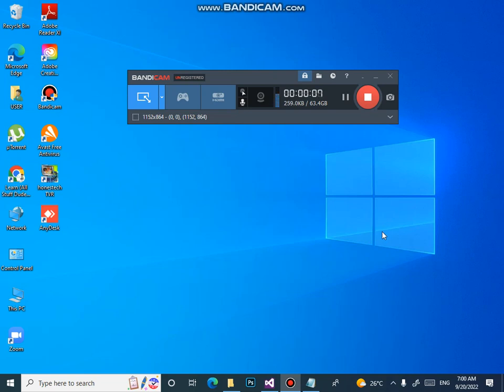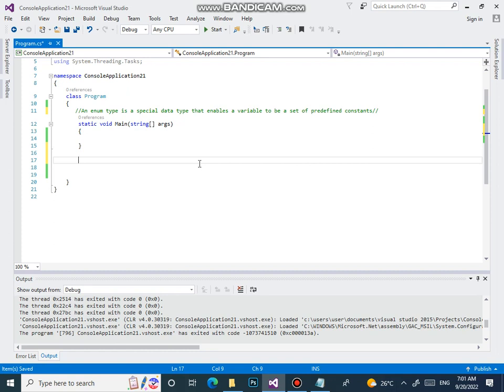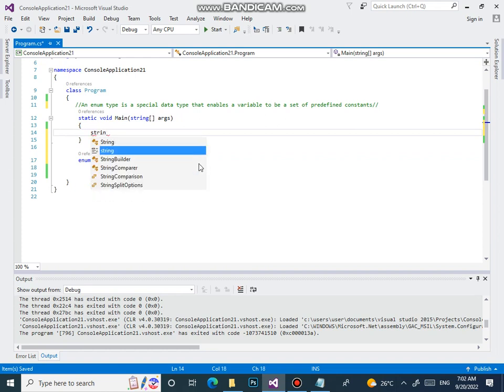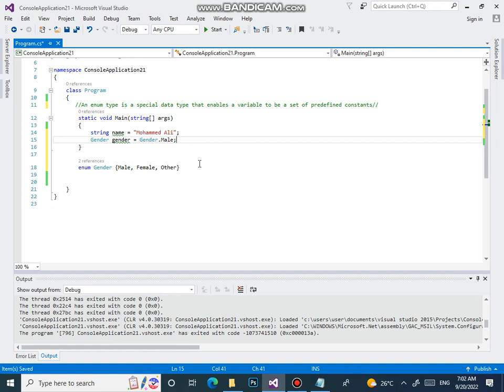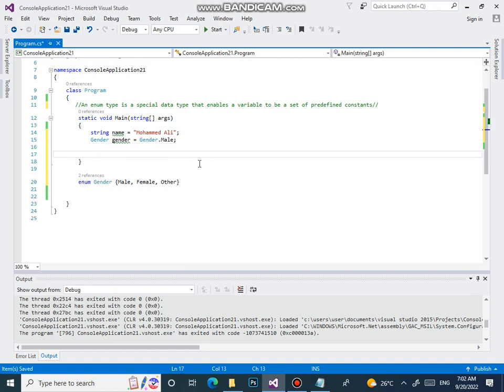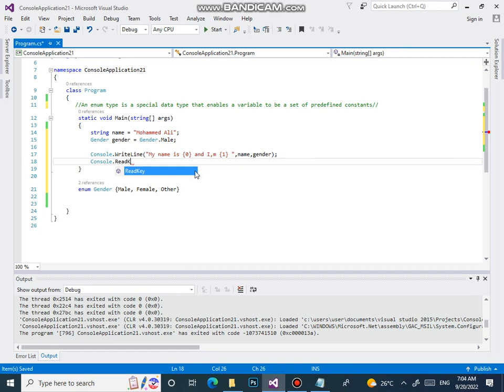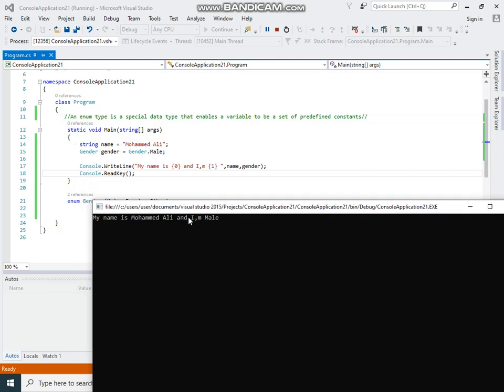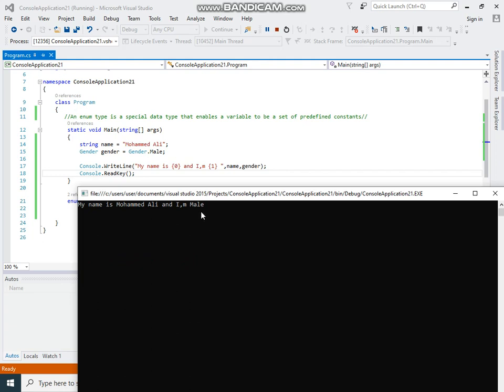C# Tutorial - Enum in C sharp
An Enum type in C sharp is a special data type that enables a variable to be a set of predefined constants.

In this video, we delve into the powerful world of Enums in C# programming. Enums, short for Enumerations, are a fundamental data type that allow you to define a set of named constants, making your code more readable and maintainable. Whether you're a beginner or an experienced developer, understanding Enums is crucial for writing clean and efficient C# code.

By the end of this tutorial, you'll have a solid grasp of Enums in C# and be equipped with the knowledge to leverage their benefits in your own projects. Whether you're coding desktop applications, web development, or game programming, Enums will become an essential tool in your programming arsenal.